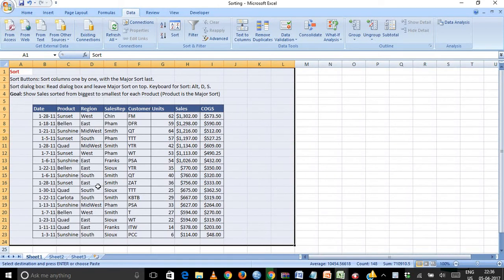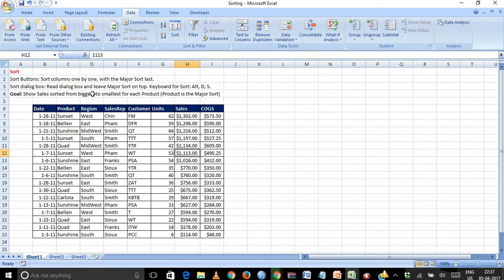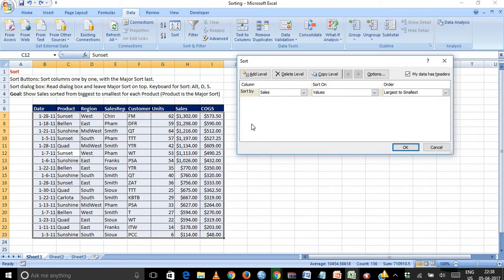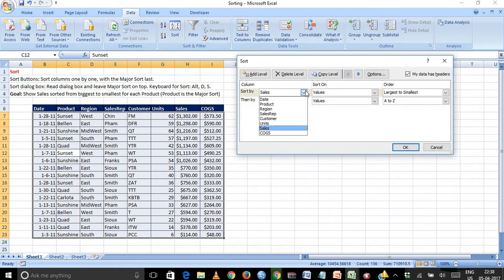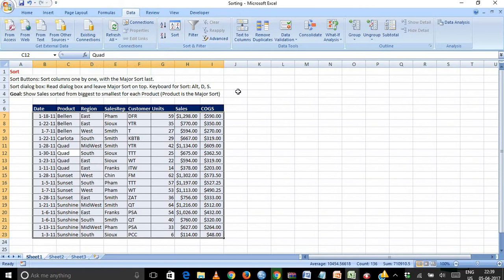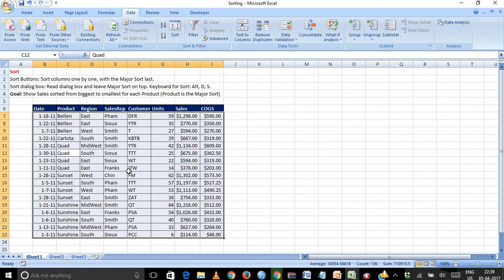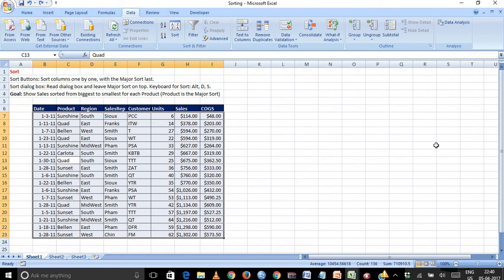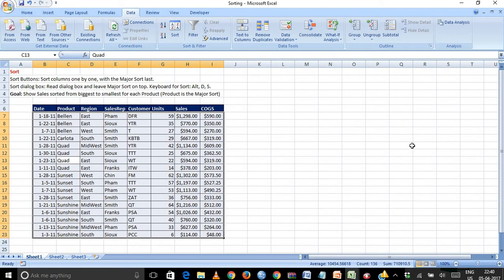Sorting Using Excel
In this video we will be exploring the data analysis function of Excel by using the Sorting function. We will just not use the Excel tabs, we will also use the keyboard tools to do the same thing.